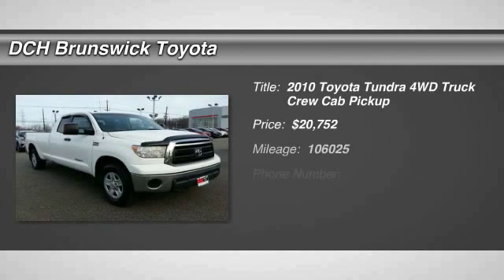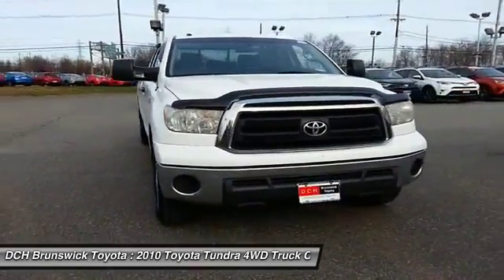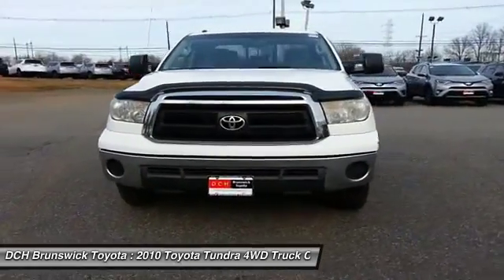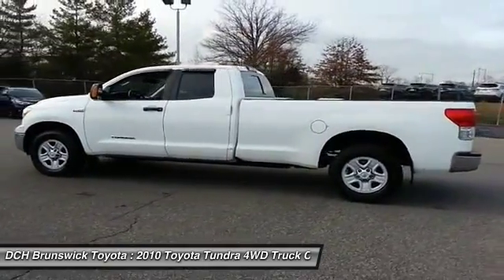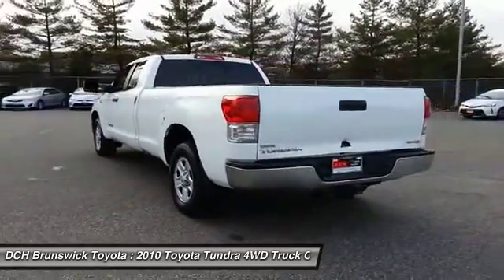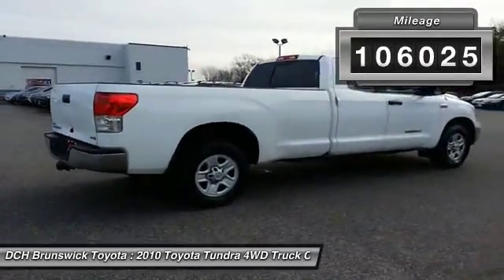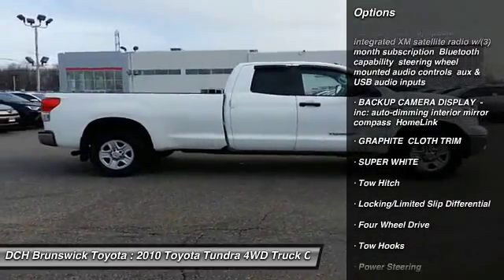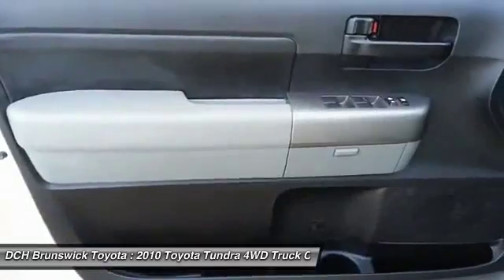2010 Toyota Tundra 4WD Truck BT6S072A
2010 TOYOTA TUNDRA 4WD TRUCK North Brunswick, NJ
Stock# BT6S072A

1504 US Route 1 North

* * * * * DCH ECONOMY CERTIFIED * * * * * 10 SERVICE RECORDS FOUND ON CARFAX, 4X4, BLUETOOTH, MP3 Player, KEYLESS ENTRY, SAT RADIO, VALUE PRICED, we specialize in obtaining financing for customers who have low credit scores, no credit, bad credit, recent bankruptcy and repossessions. Please call us directly and ask for the special financing department at 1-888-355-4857. CARFAX REPORT SHOWS 3 OWNERS and 10 SERVICE RECORDS. This vehicle comes with a comprehensive 35 Point Inspection & Quality Assured Review, Carfax Vehicle History Report, Sold Mechanically and Cosmetically As Is *See dealer for details. DCH Brunswick Toyota proudly services the central New Jersey area, we can handle all of your Used Car needs.